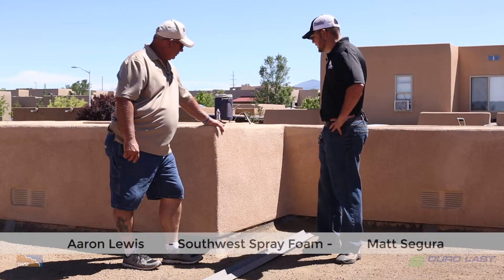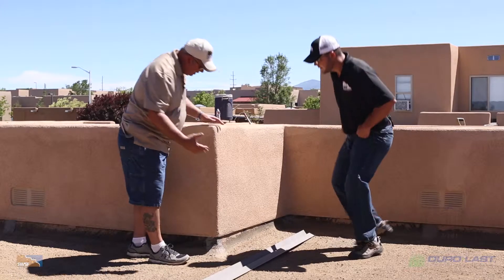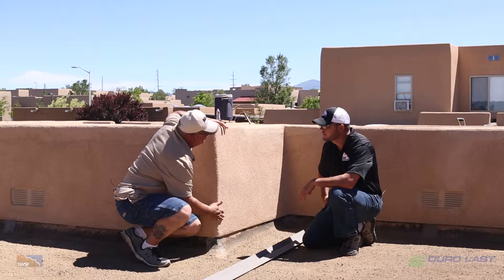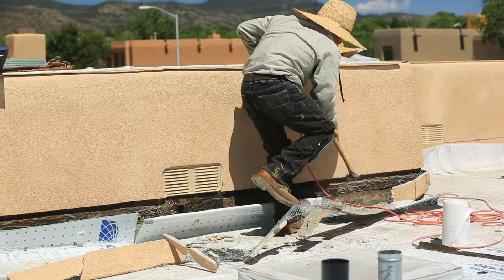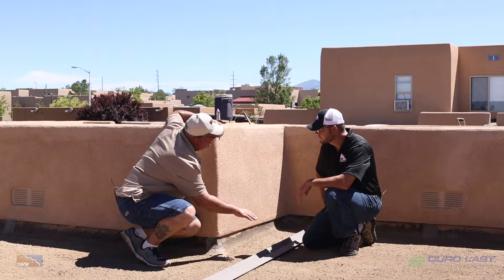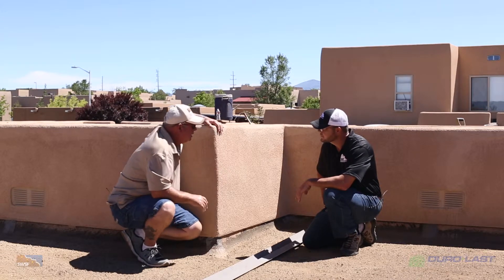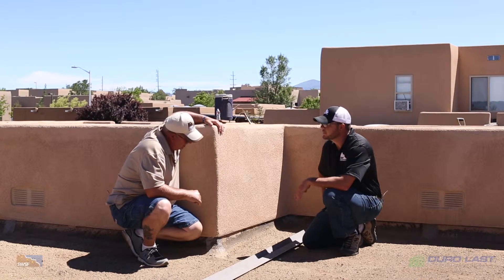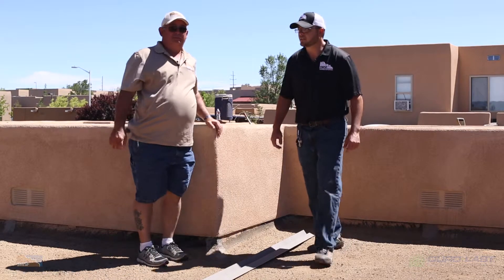Parapets - Southwest Spray Foam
In this segment, owners Matt Segura and Aaron Lewis of Southwest Spray Foam in Santa Fe, New Mexico discuss the options used to properly seal the PVC roofing  to the internal parapets in this Duro-Last PVC Prefabricated Roofing System installation.